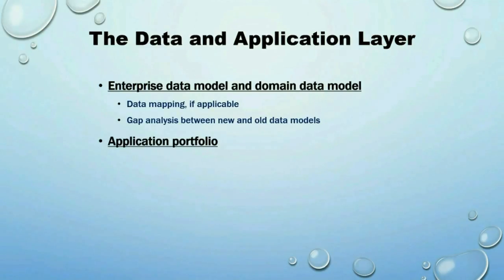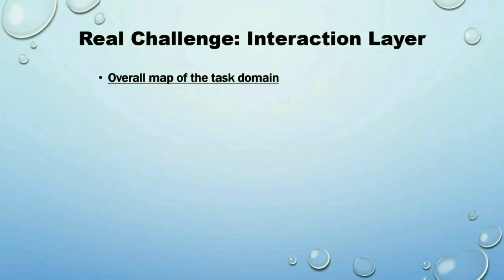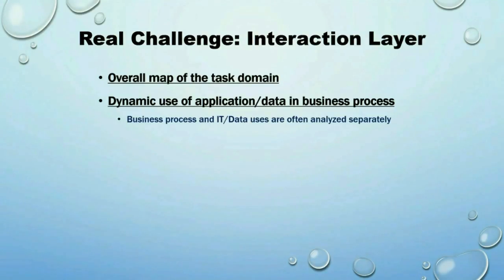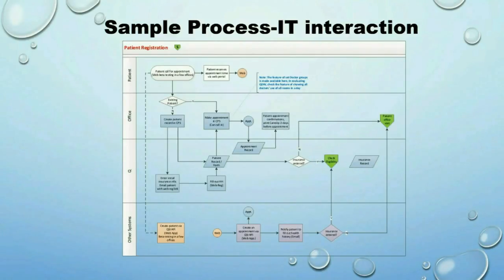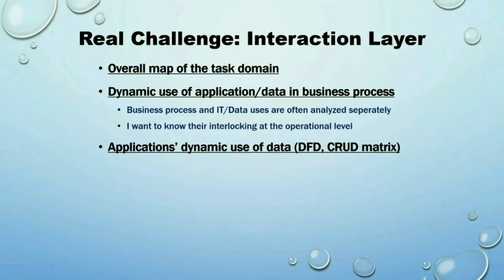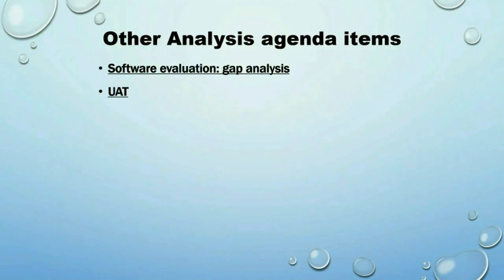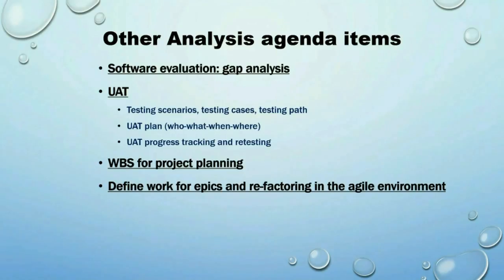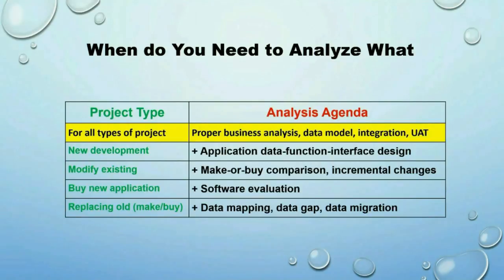Business Analyst 4: What to analyze - Application and Data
The focus here is to help senior business analysts to elevate themselves into the "super" analyst club. David Kang has over 20 years of practicing, teaching, and researching on the subject of business analysis, system analysis, and data analysis. The objective of the super analyst channel is to help you elevate beyond just a competent and senior analyst. I will talk from experiences and digested research findings to transform your ability to better conceive, plan, execute, document, and communicate analysis work.